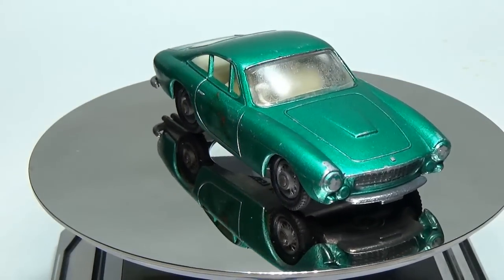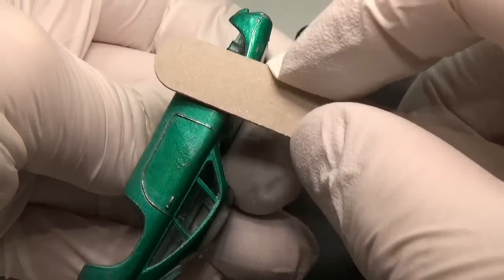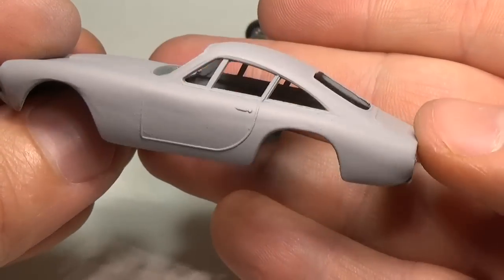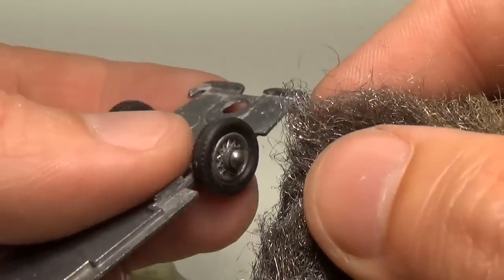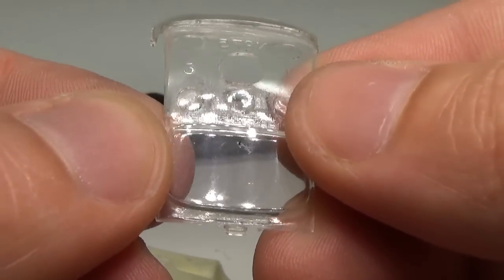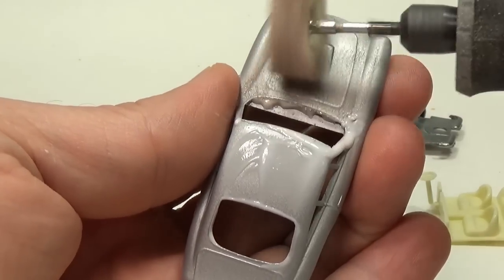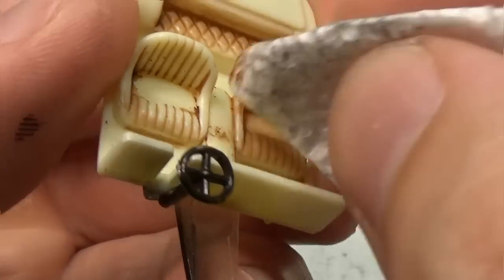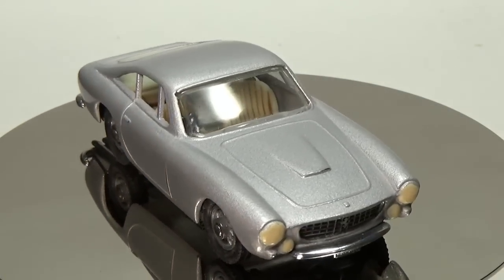Matchbox Restoration: Custom Ferrari 250 GT Berlinetta No 75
In this video I restore and customize a Ferrari 250 GT Berlinetta No 75

Hot to take a car apart and put it back together..